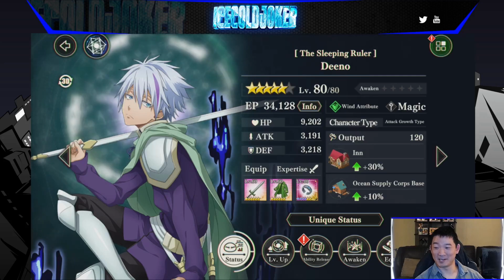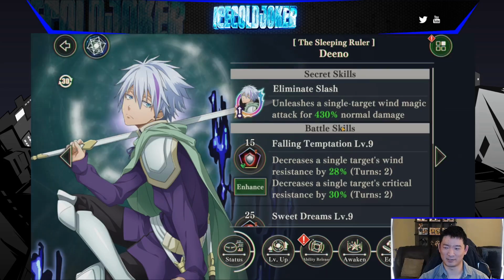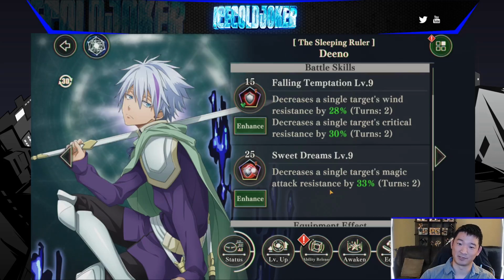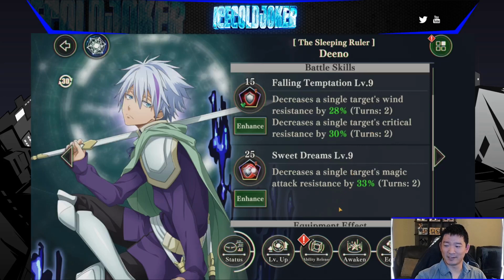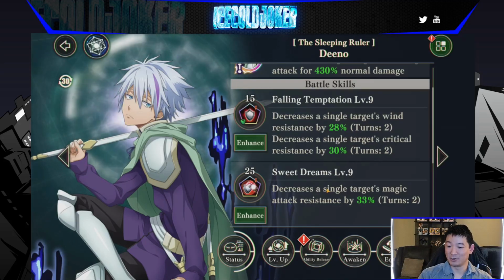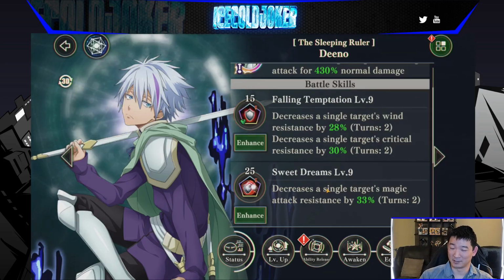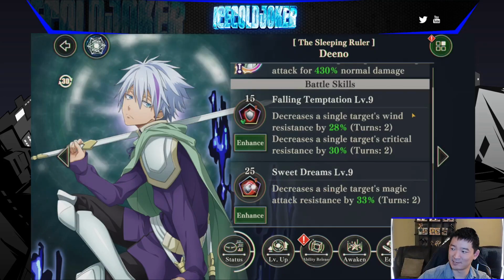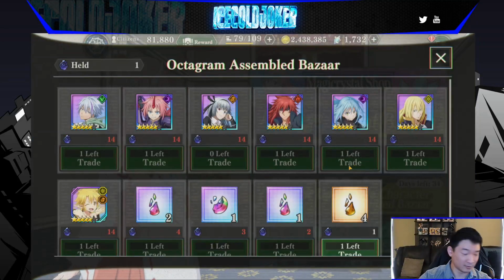ALL THE DEBUFFS! SHOULD YOU SUMMON FOR DEENO? (Slime: Isekai Memories)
Today, we go over Deeno's kit, and if he is worthy enough to summon for.